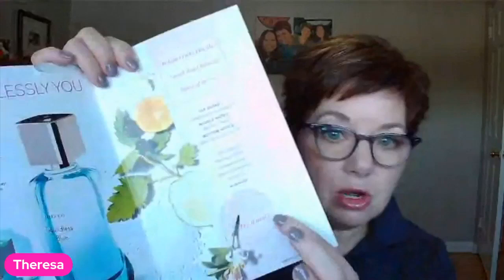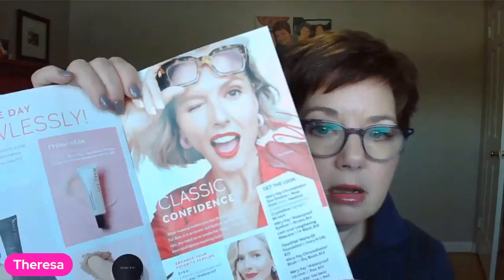New Spring Products